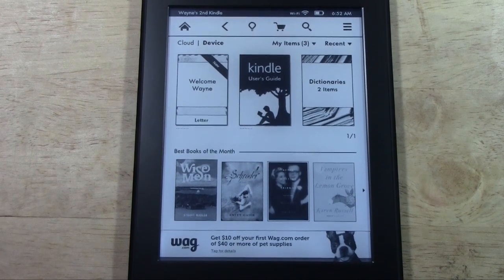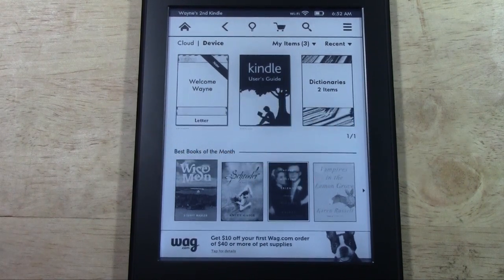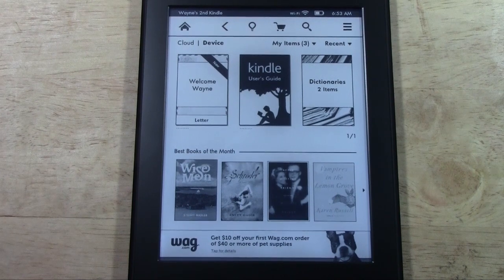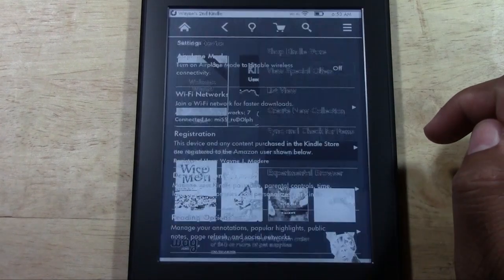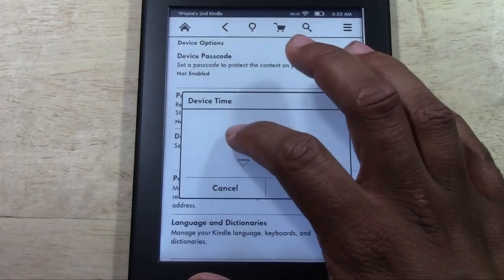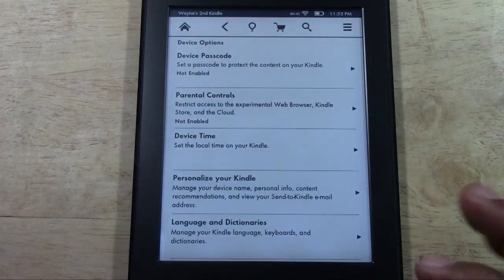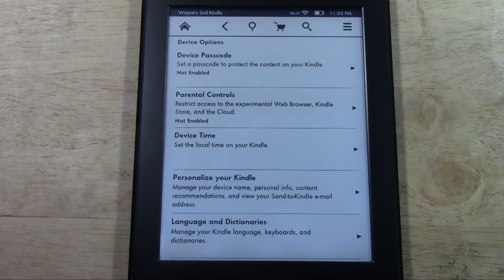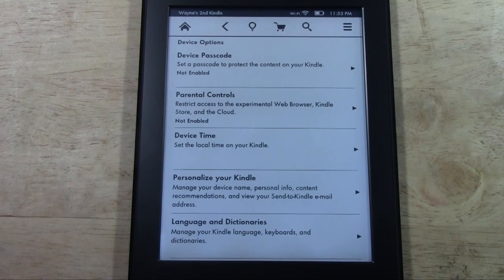Kindle Paperwhite - How to Set The Time​​​ | H2TechVideos​​​